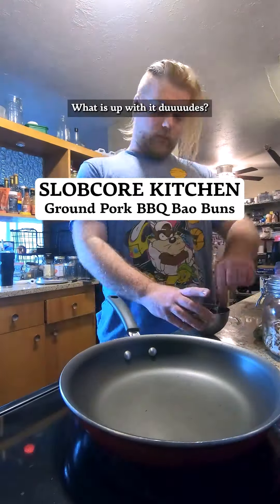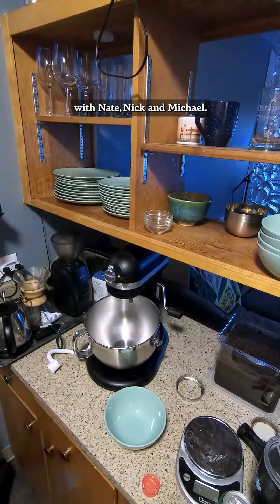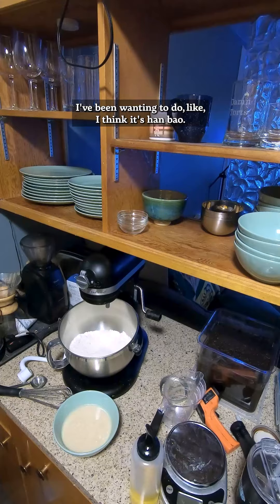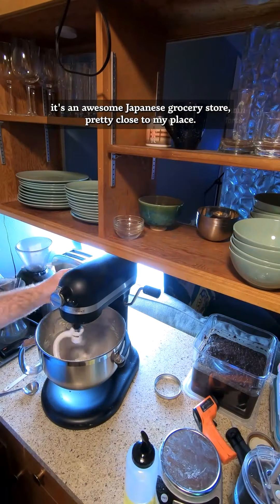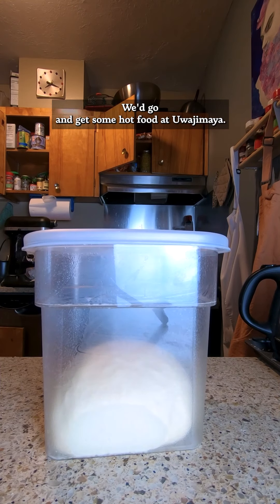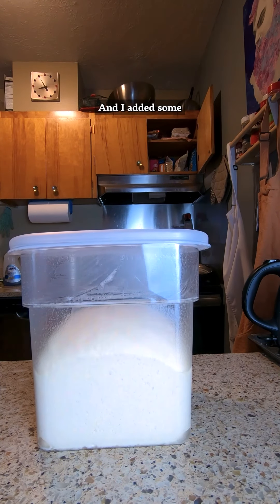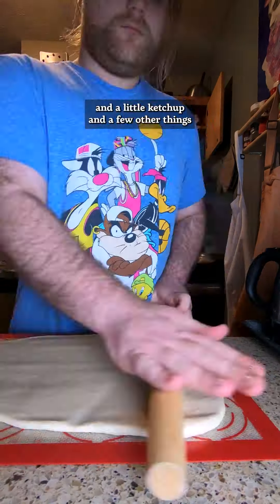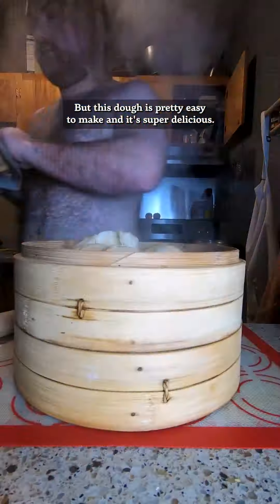Ground Pork BBQ Bao Buns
Made up some bao with leftovers! So easy and tasty!